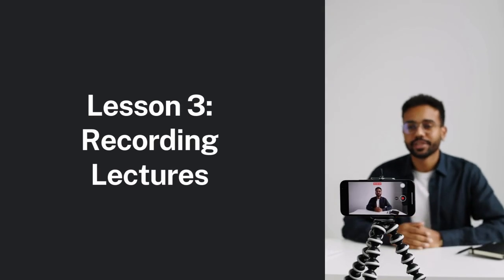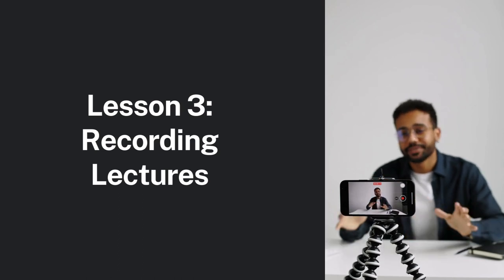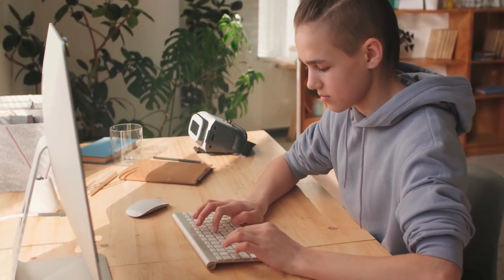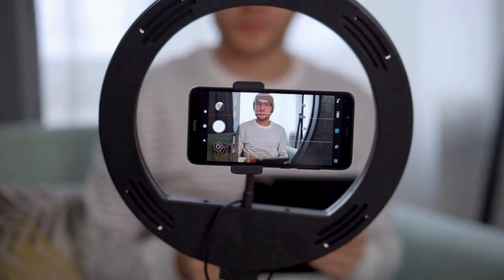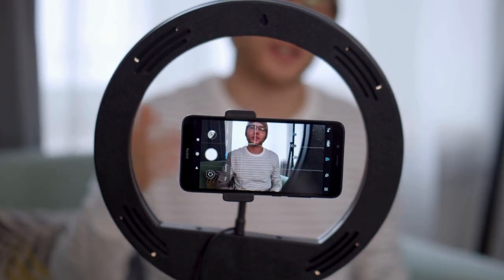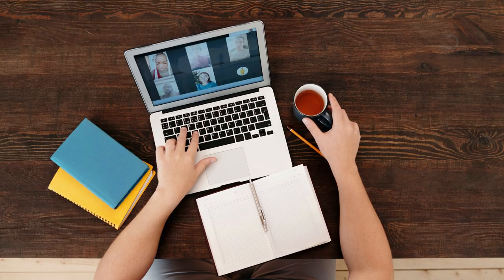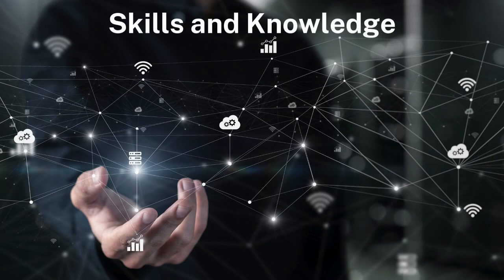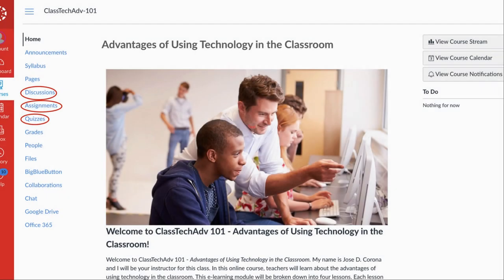Lesson 3 Recording Lectures